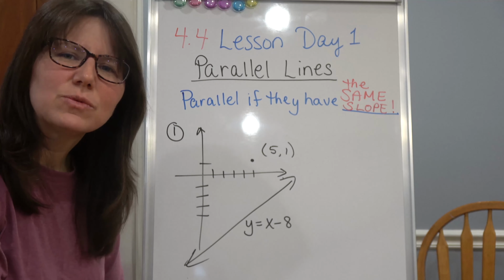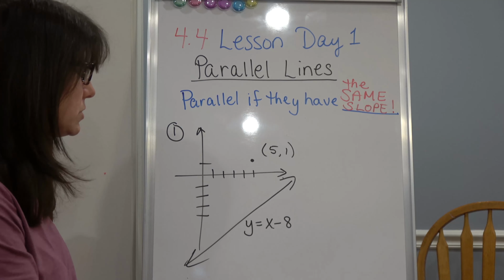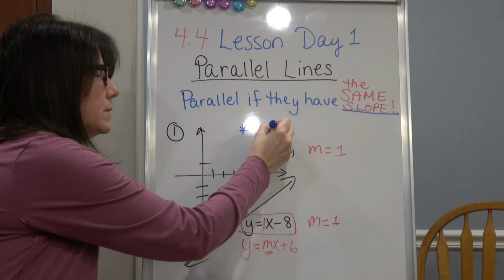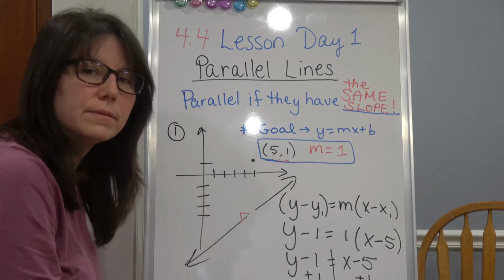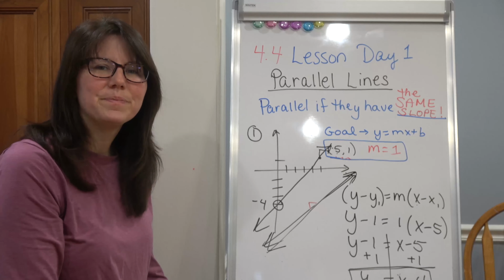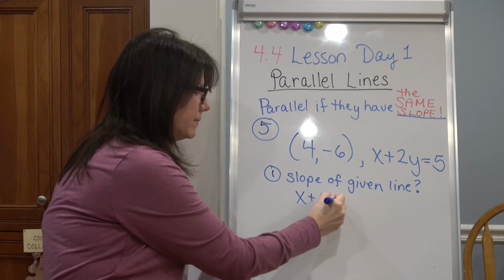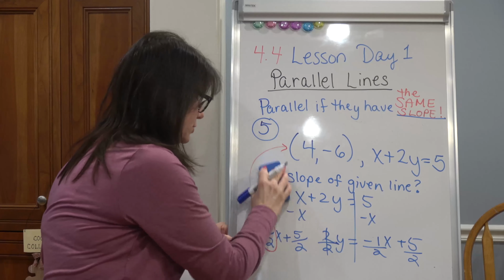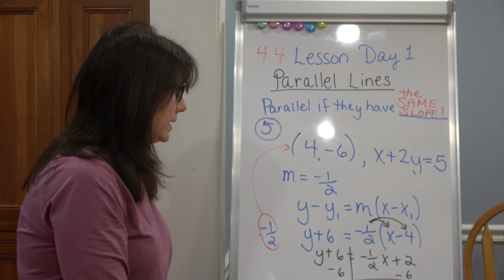Alg Lesson 8